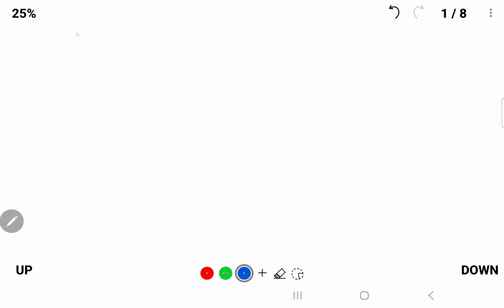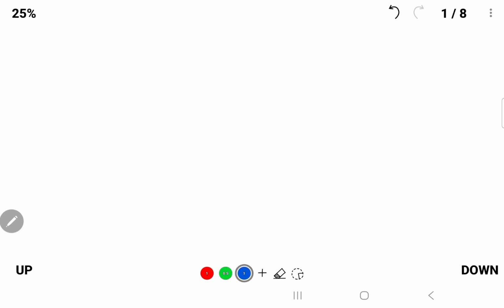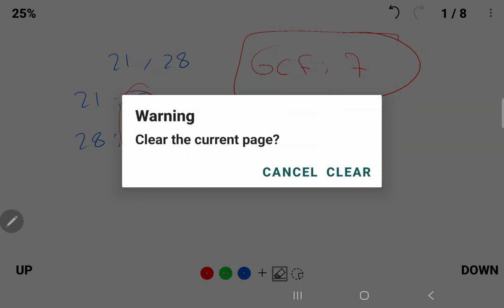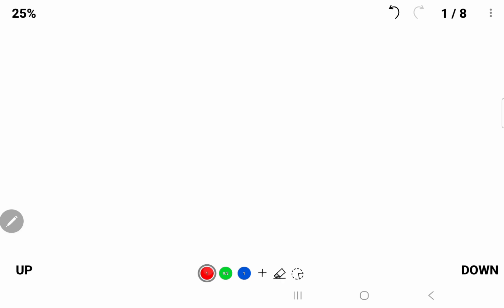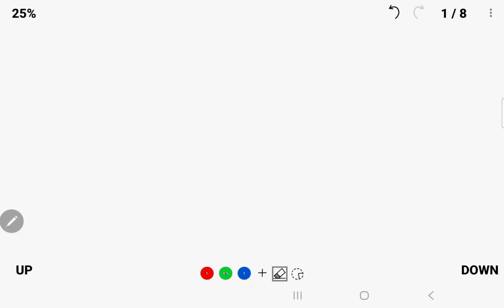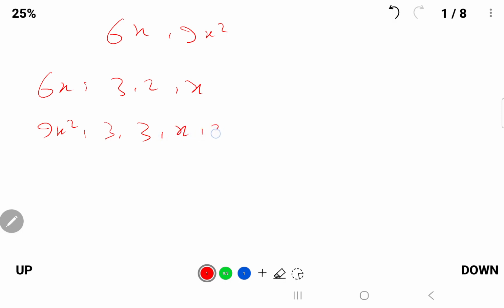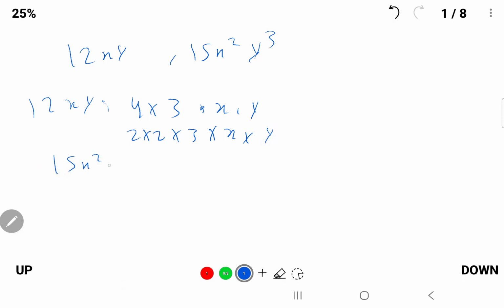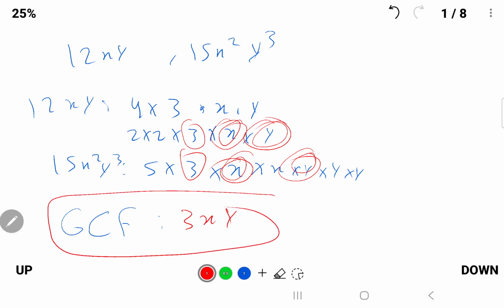How to find the greatest common factor